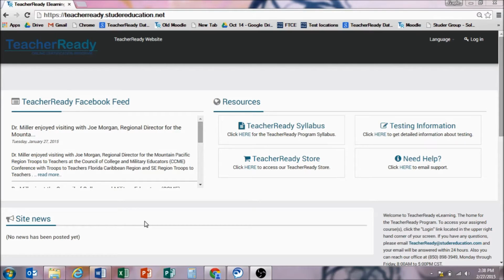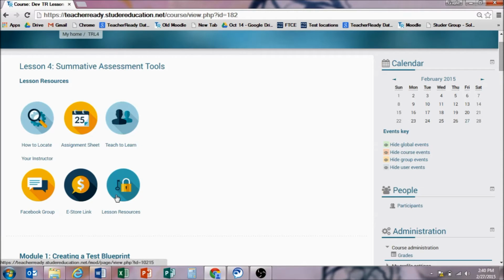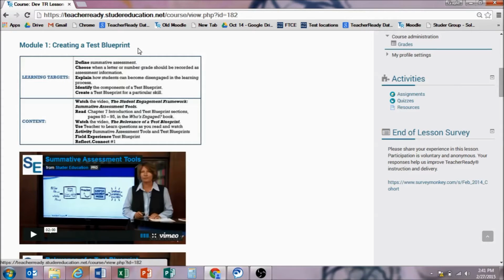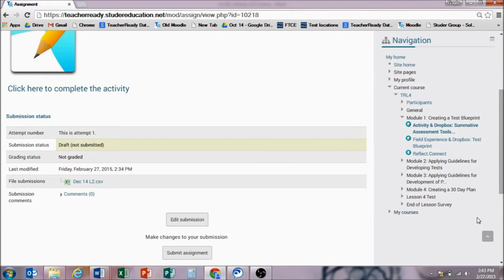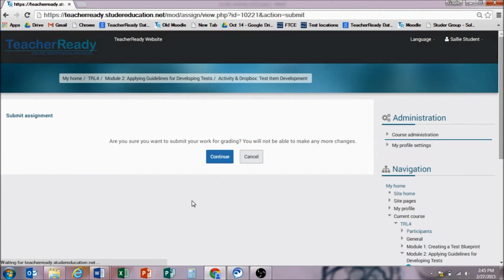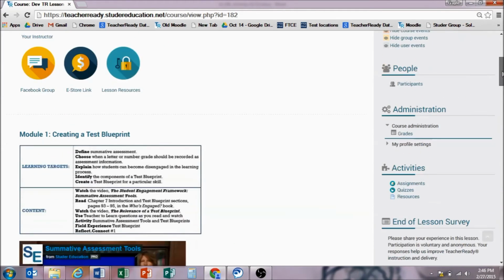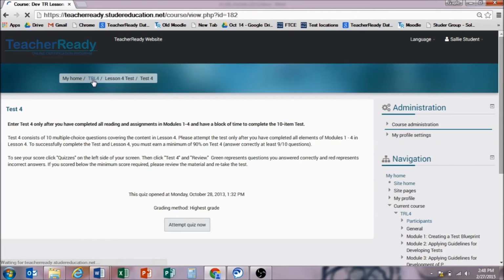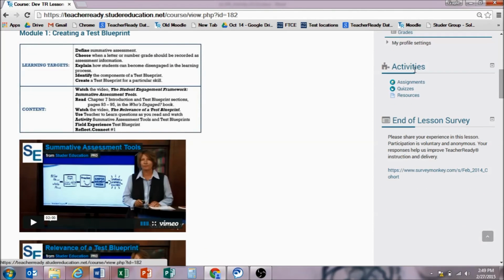Navigation Video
TeacherReady® is an online alternative teacher certification program. TeacherReady is state approved and is the Educator Preparation Institute of the NCATE accredited Professional Education Unit at the University of West Florida. TeacherReady provides valuable theoretical and conceptual knowledge of teaching as well as an opportunity to apply this knowledge in a classroom setting through field experiences.